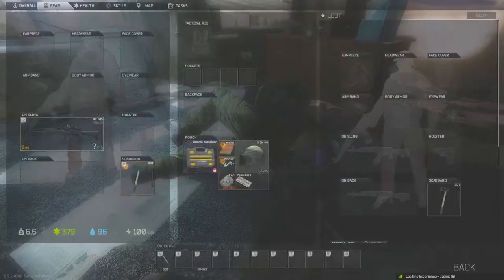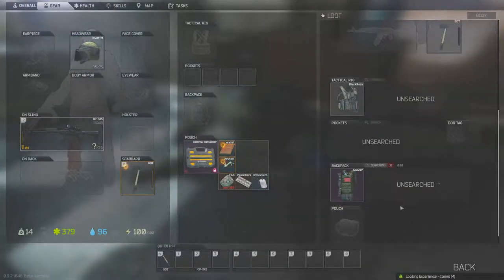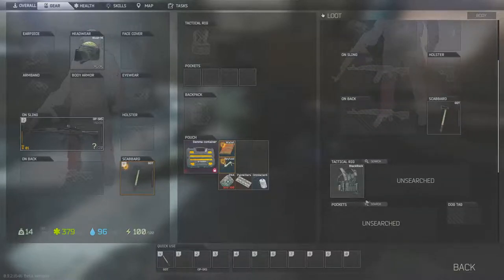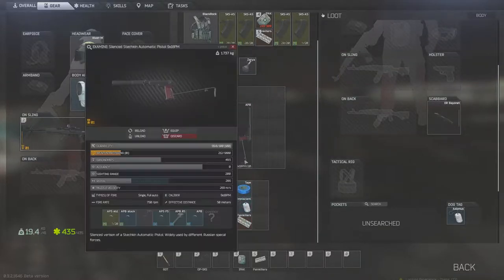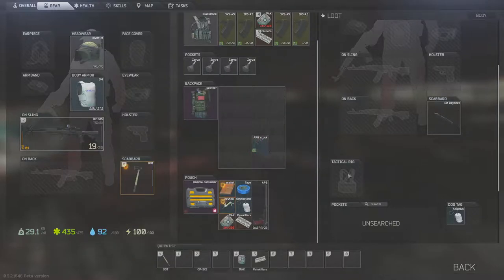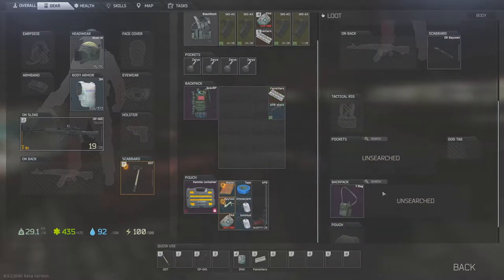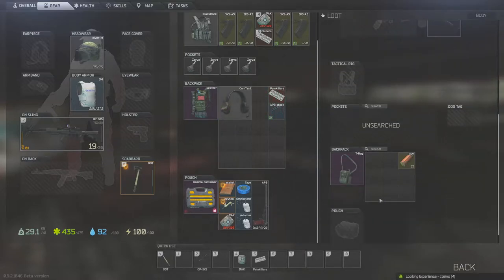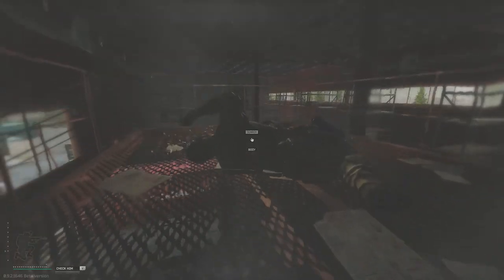The hatchet is the best weapon in EFT